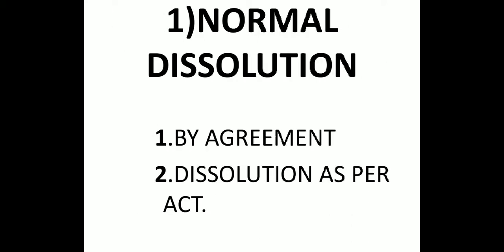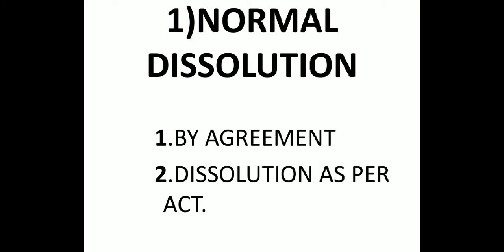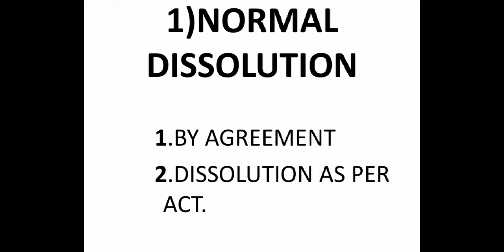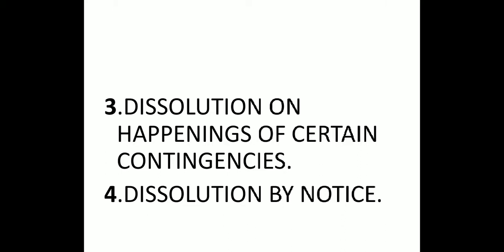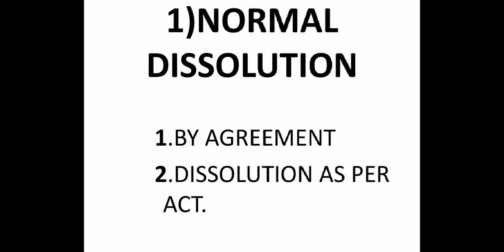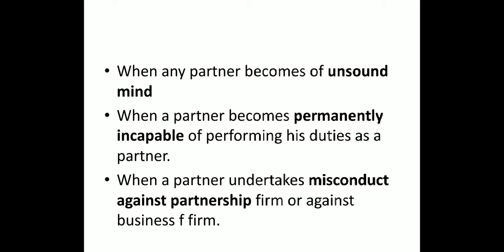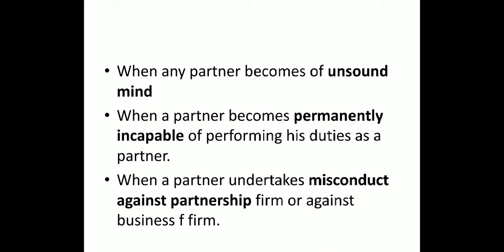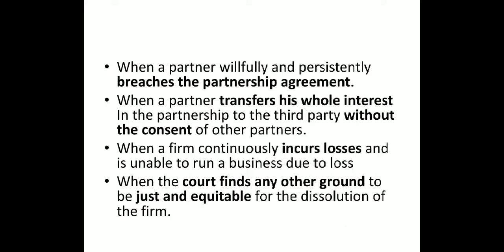STD 12 CH - 7 dissolution LEC-2 theory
Methods of dissolution of a firm